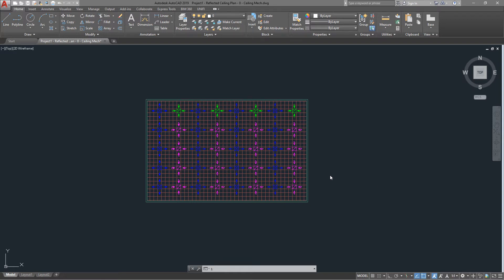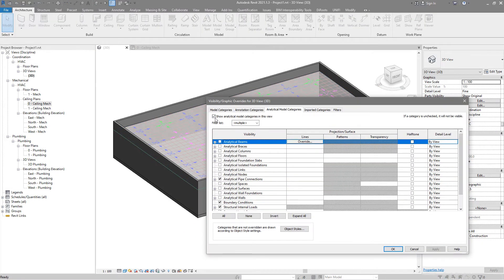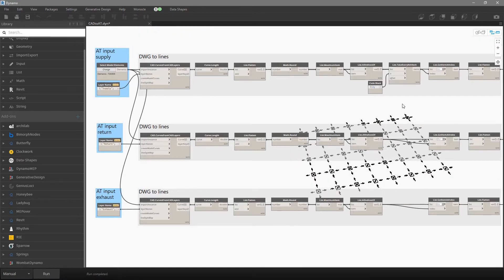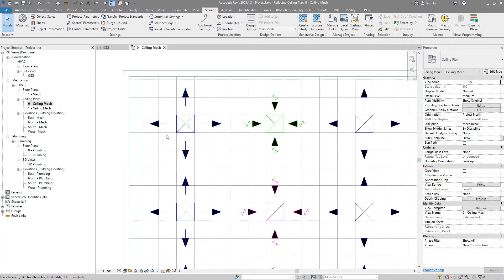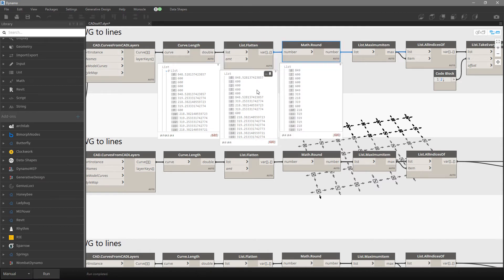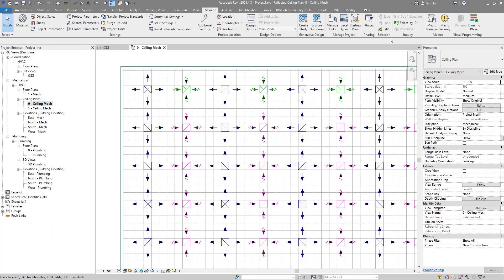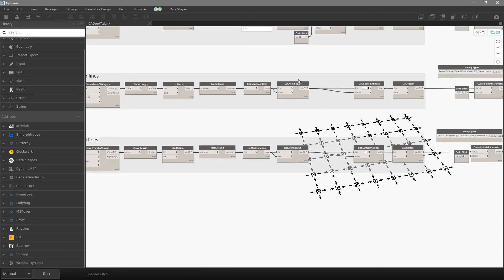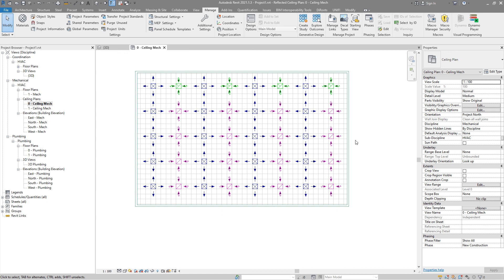Dynamo - AutoCAD drawing to equipment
The script is created in Revit 2021 and Dynamo 2.6.1. In order to build this script you will need the following package:
BimorphNodes v.3.0.3